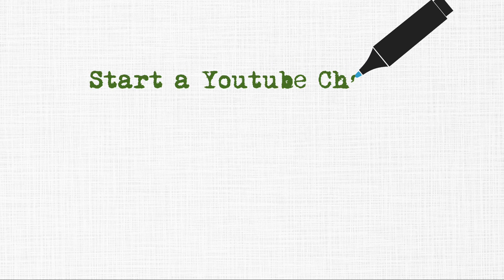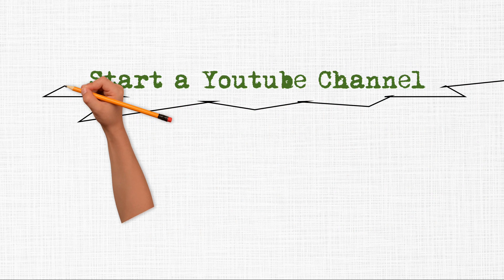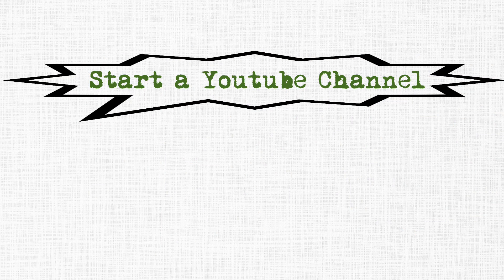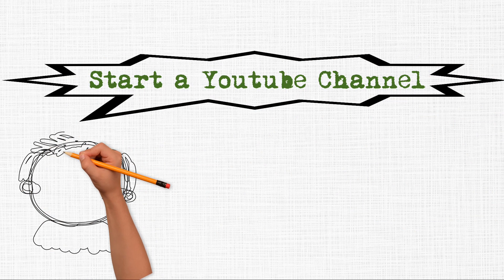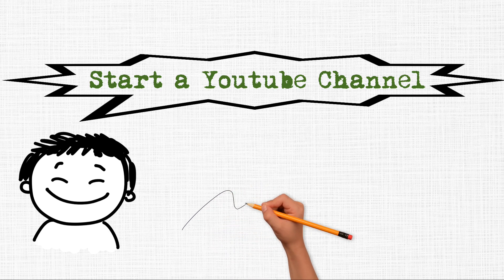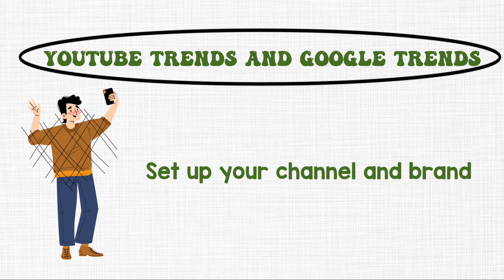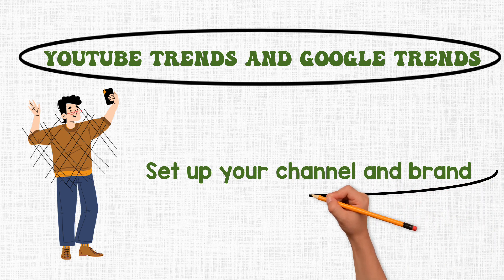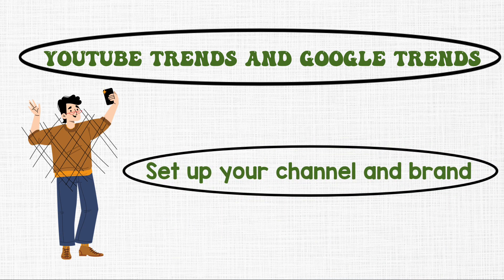YouTube Newbie to Ninja: Your ULTIMATE Guide to Launching a THRIVING Channel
Feeling lost in the YouTube jungle?  Dreaming of creating a channel that stands out?** This video is your roadmap to becoming a YouTube Ninja!  We'll equip you with the knowledge and strategies to launch a thriving YouTube channel, even if you're a complete beginner.)

Forget the overwhelm and embrace the excitement!  This video will guide you through every step of the process, from finding your niche to growing your audience.  In this information-packed video, you'll discover:

Channel Charisma: Craft a captivating channel name, profile picture, and banner that grabs attention and reflects your unique style.
Content is King (and Queen!): Learn how to develop engaging video ideas that resonate with your target audience.
Filming Fundamentals: Master essential video recording and editing techniques to create high-quality content, even with basic equipment.
SEO Secrets for YouTubers: Unlock the secrets of YouTube search optimization to get your videos discovered by the right viewers.
Building Your Community: Discover strategies to engage with your audience, foster a loyal following, and keep them coming back for more.)

Remember, building a successful YouTube channel takes time, dedication, and a sprinkle of creativity!  This video equips you with the knowledge and inspiration to turn your YouTube dreams into a reality.  Let's conquer the platform together and build a thriving community around your channel